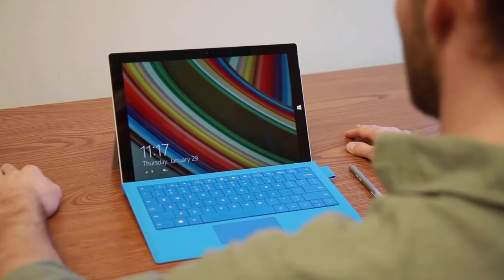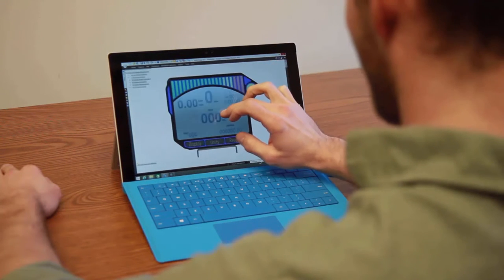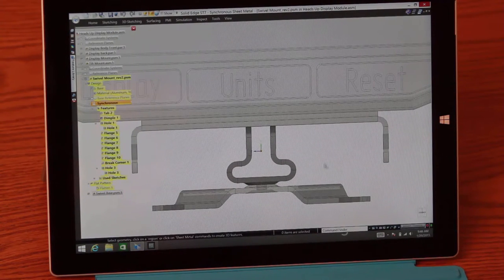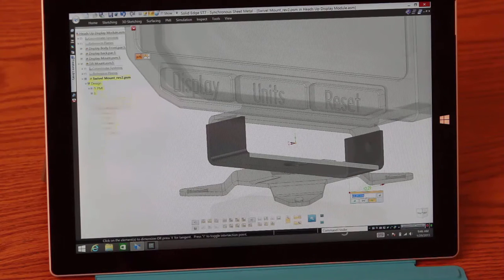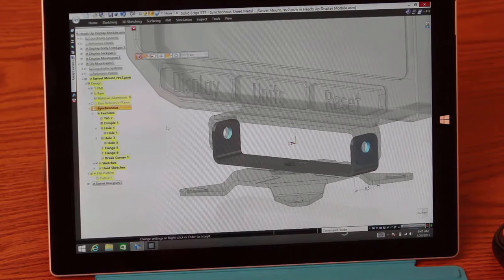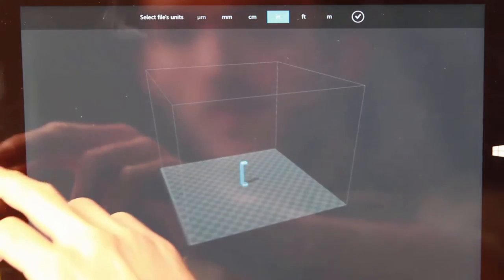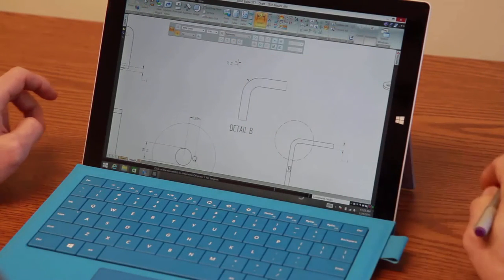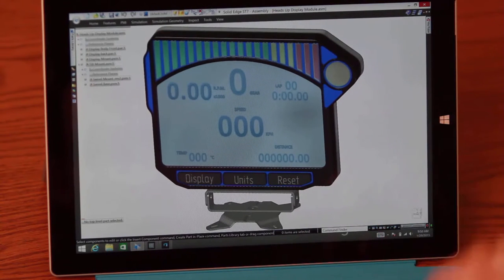Design Mobility - Solid Edge - FIXPLM